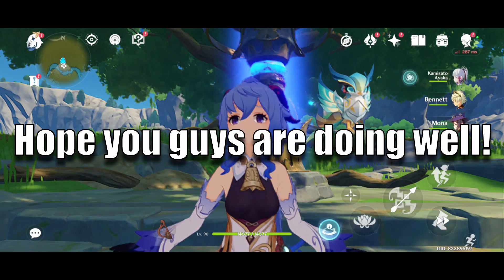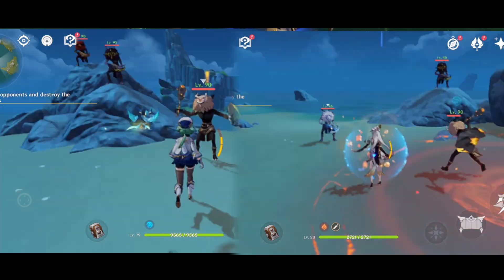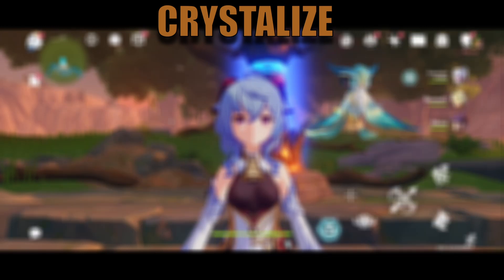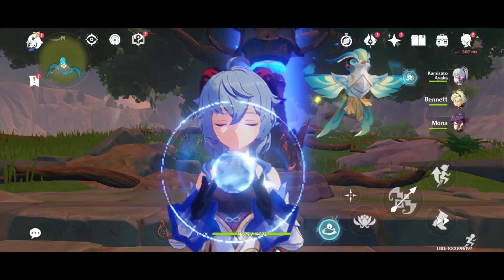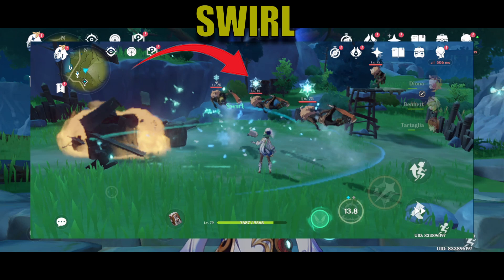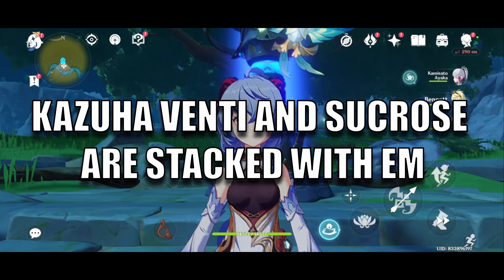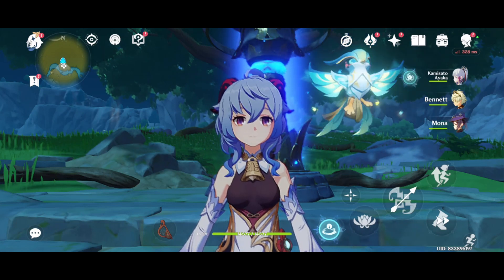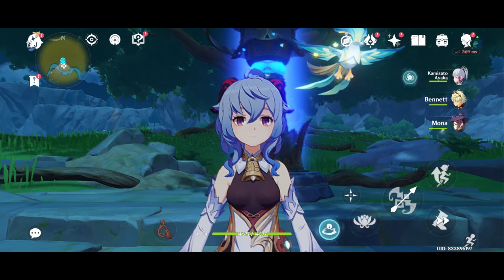Genshin Impact Guide : Crystalize and Swirl explained in 5 min |Elemental Reactions 101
Hello everyone!
im back with another video
Time stamps Included in the Desc scroll down!
This is the first part of the three parts. When i combined all the 3 parts it became a long ass video so i made it into parts ! This is the part 2 of ELEMENTAL REACTIONS covering SWIRL AND CRYSTALIZE
In this part i will cover:
1.introduction to Anemo and Geo
2. Elemental Reaction of Geo : Crystalize
3. Elemental Reaction of  Anemo : Swirl

In this part I cover the following reactions and their mechanism
Crystalize, Swirl IN BREIF** SO THAT YOU DON'T GET A HEAD ACHE~
Have a Request video? or Have a suggestion?

You might other of my videos~

Timestamps:
(0:00) Intro
(0:32) introduction to Anemo and Geo
(1:01) Elemental Reaction of Geo : Crystalize
(2:41) Elemental Reaction of  Anemo : Swirl
(5:15) Outro